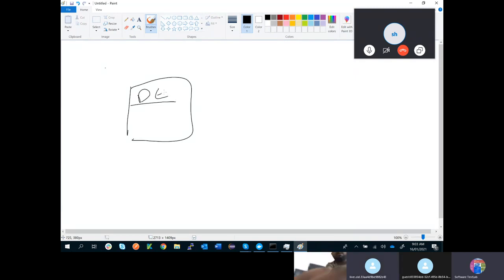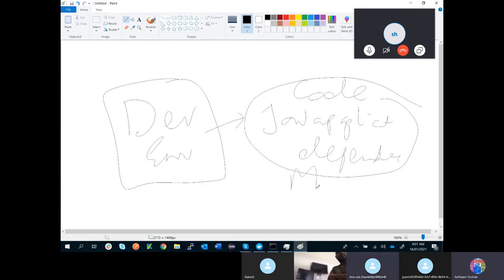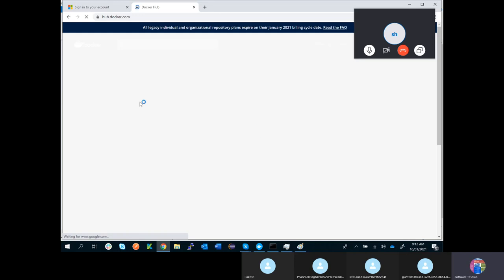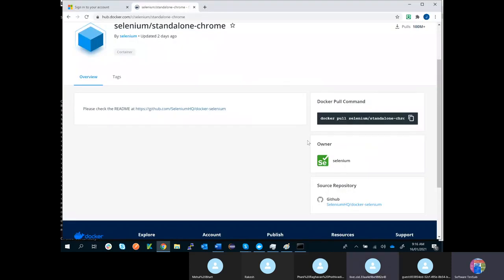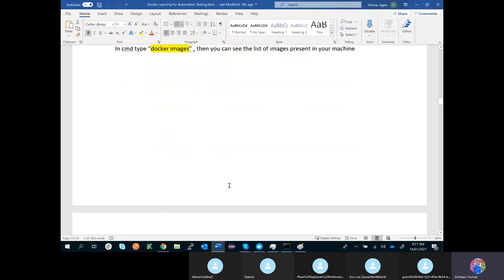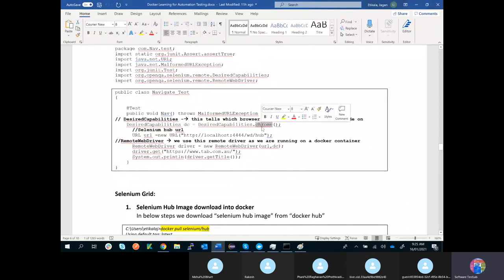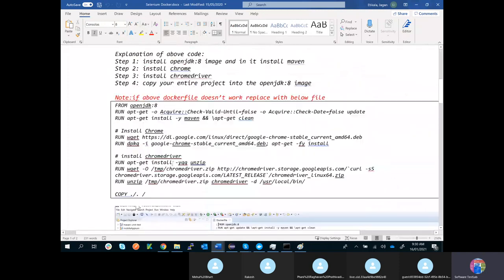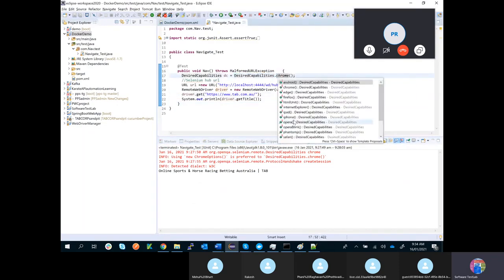Docker Quick Start Automation Testing